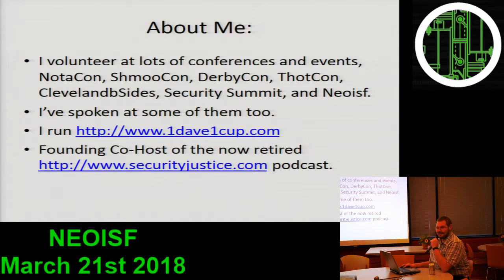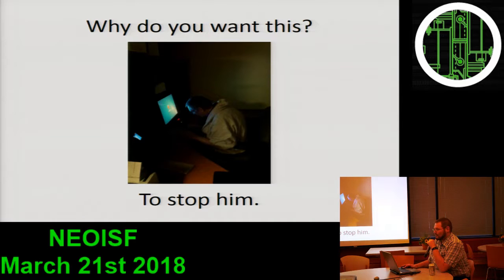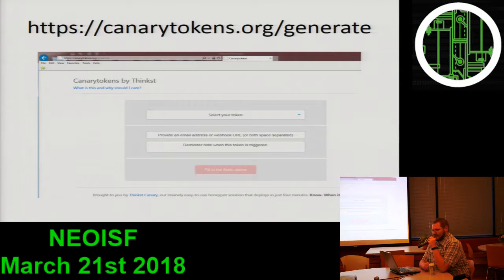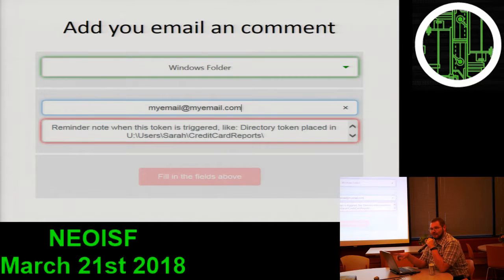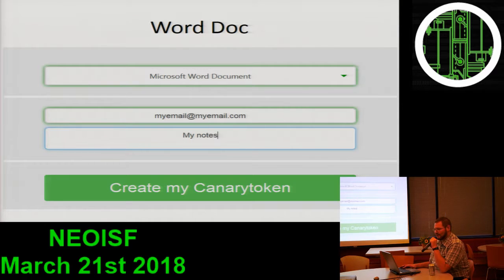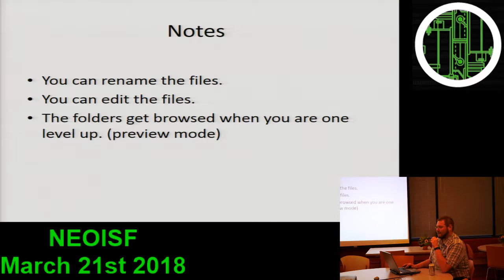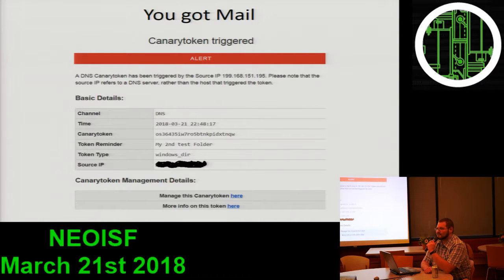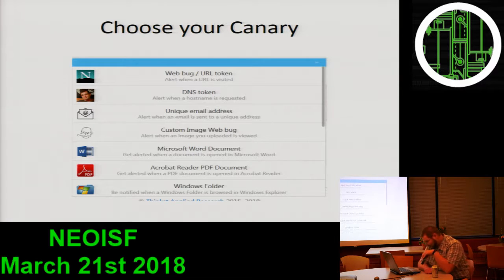NEOISF March 21st Meeting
NEOISF.org